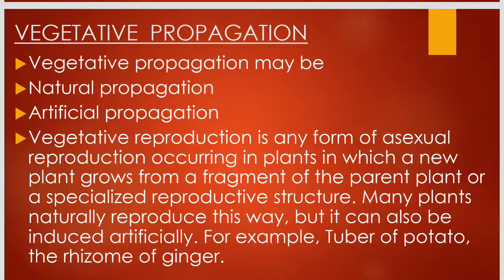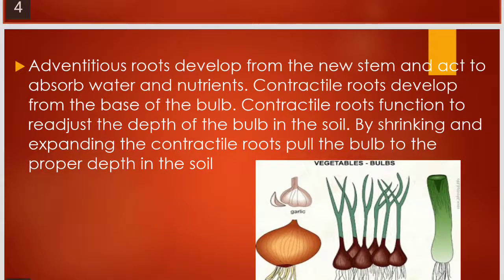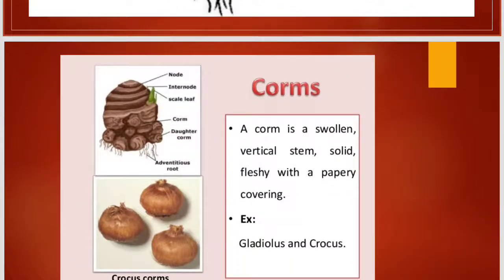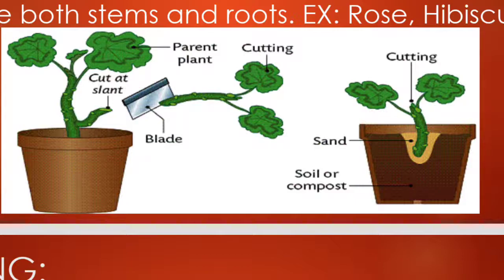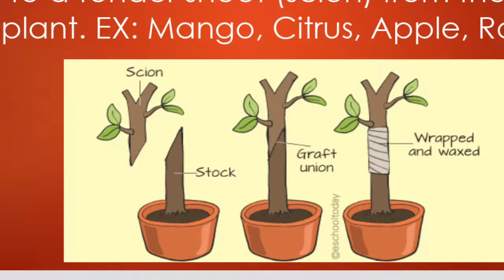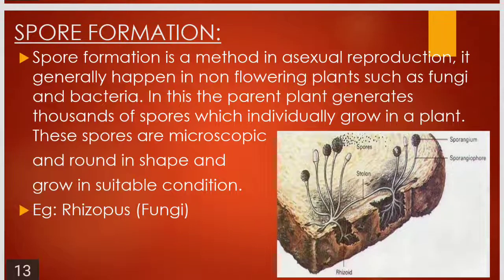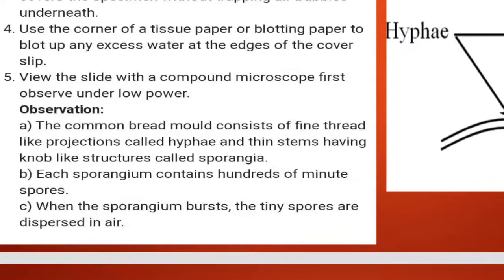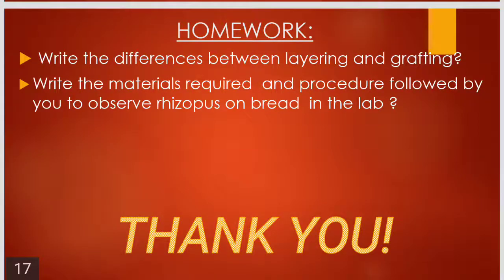Springfields School, Masabtank 2020-21 Class 10 Biology by Mrs. Anjum Aleem (4/12/2020).